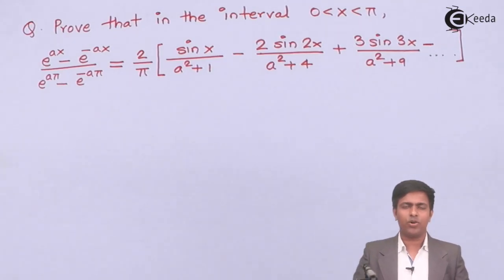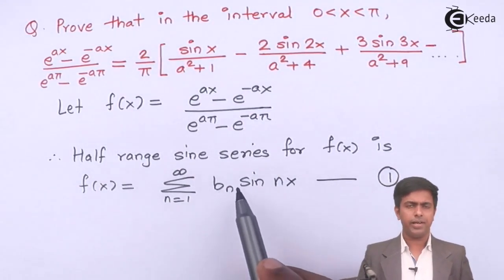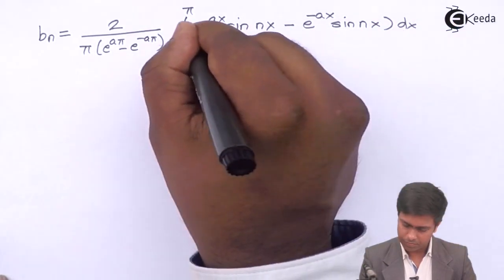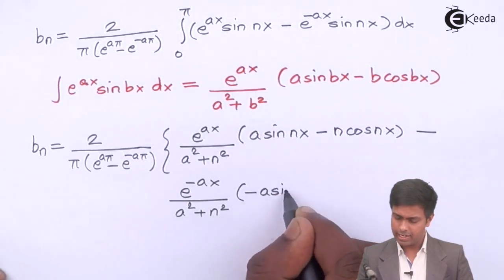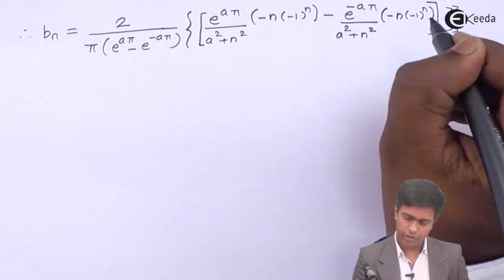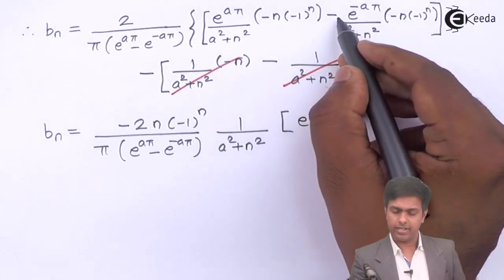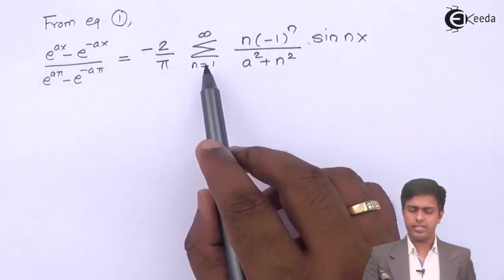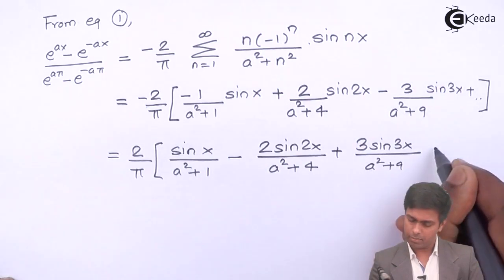Half Range Sine Series of F(x) in ( o, pi ) - Fourier Series - Engineering Mathematics 3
Video Name - Half Range Sine Series of F(x) in ( o, pi )

Happy Learning